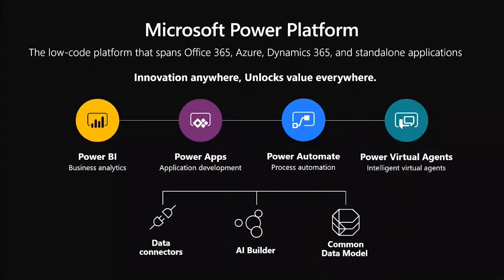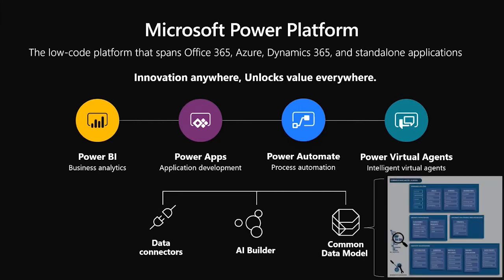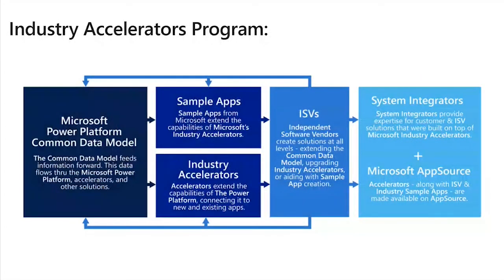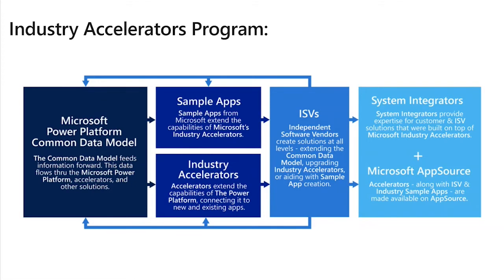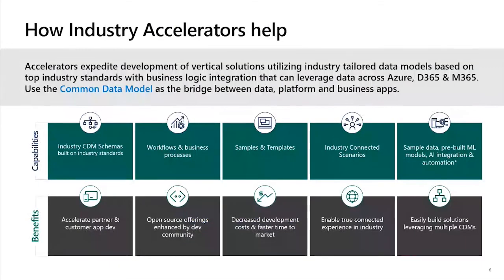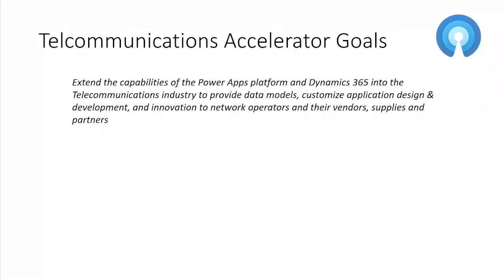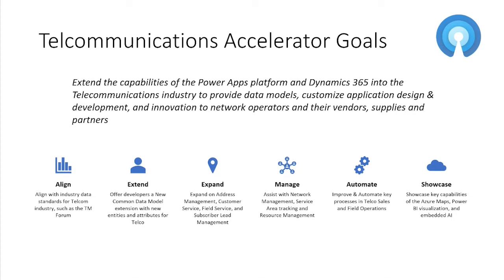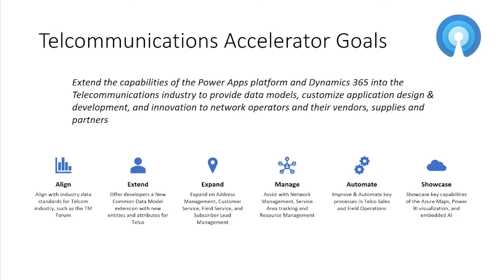Introducing Microsoft Dynamics 365 Telco Accelerator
Microsoft has partnered with ETI Software Solutions to expand its Common Data Model to include new industry-specific attributes based on the TM Forum Open Digital Framework.  The collaboration extends the capabilities of Microsoft solutions for the telecommunications industry - enabling solutions that deliver new insights and more personalized customer engagements spanning the full subscriber lifecycle.